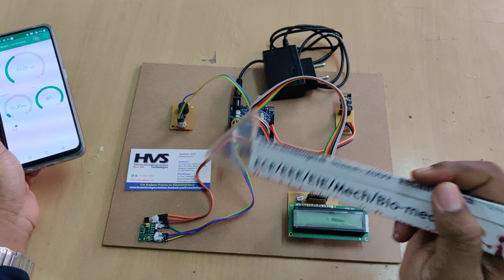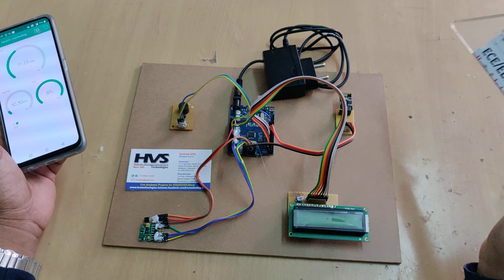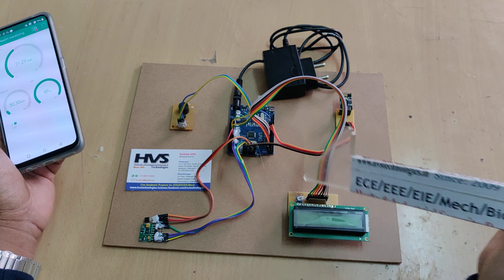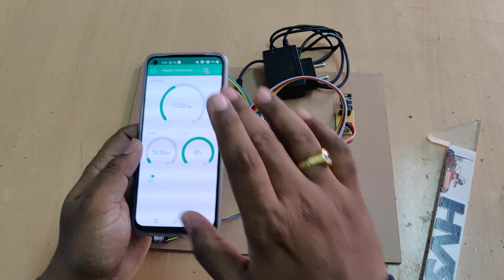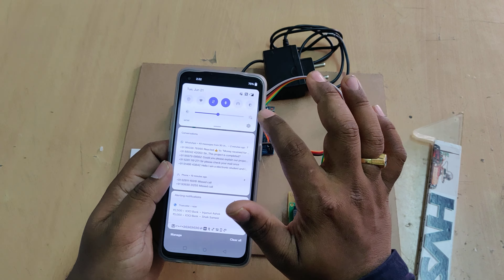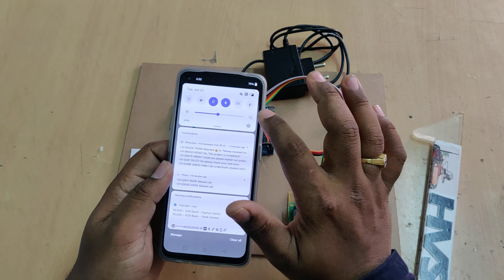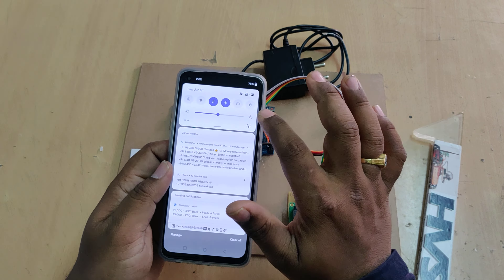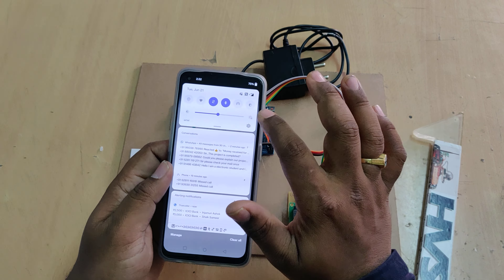Human health monitoring system - Heart Rate BPM , Spo2 and temperature Blynk App